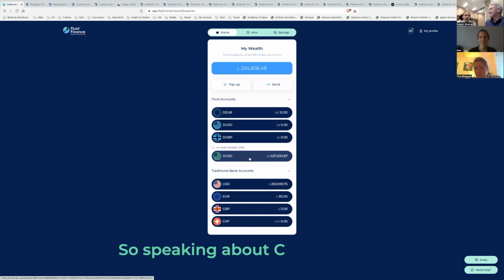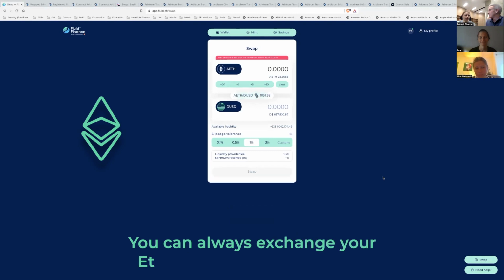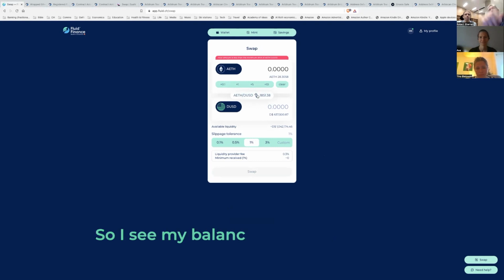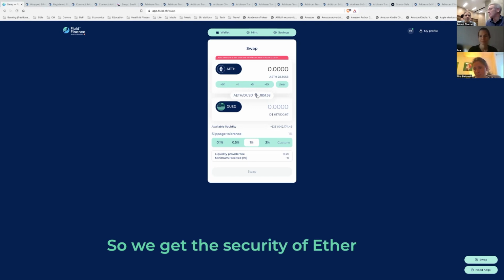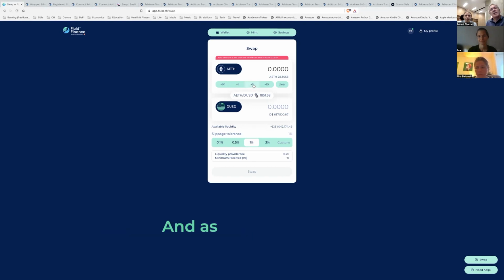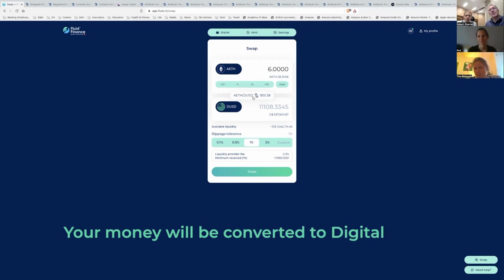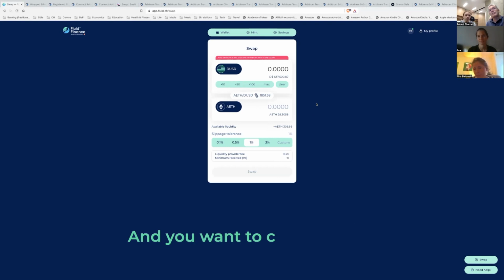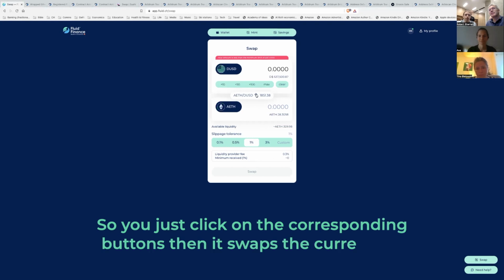How to Swap ETH for DUSD with our Oracle Price Pools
On-ramping and off-ramping has never been easier. Who needs exchanges when you can mint directly from your traditional bank account into our 1:1 backed Digital Dollar. Which you can then swap with ETH in seconds.

Real money, On-chain.

We are building a better banking model for a better world. We’ve integrated all the benefits of traditional banking with all the benefits of crypto – within one app.